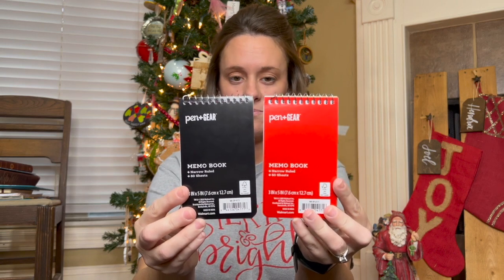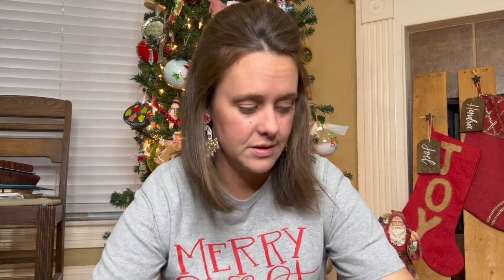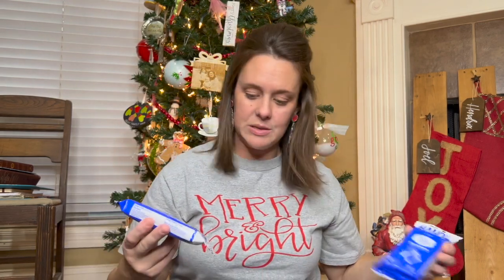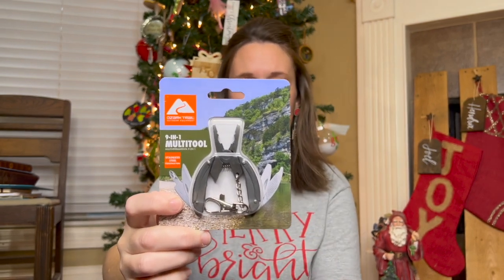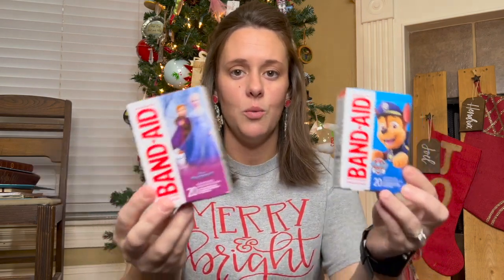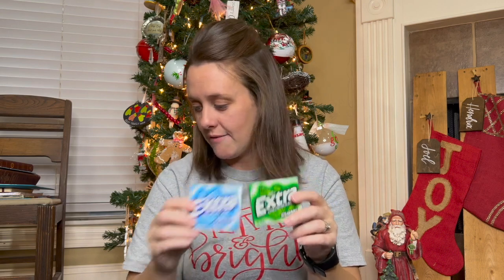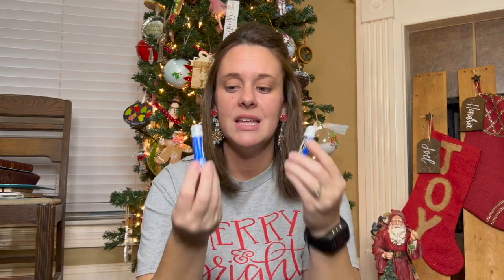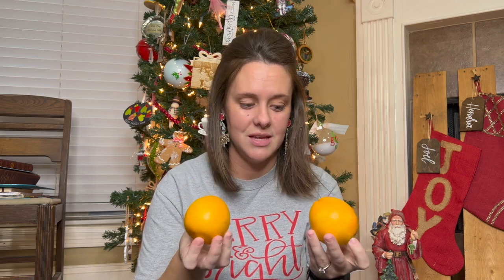WHAT WE'RE PUTTING IN OUR KIDS CHRISTMAS STOCKINGS 2022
STOCKING STUFFERS FOR OUR 7-YEAR-OLD SON & 5-YEAR-OLD DAUGHTER
Whistle Keychains
Coleman Travel First Aid Kit
Glow Sticks
Duncan YoYo
Hot Wheels Ashton Martin
Girls Headbands - Gimme Glitter Headbands, Assorted Colors, 4ct - Walmart.com